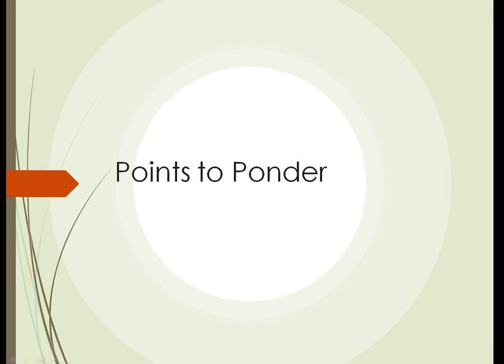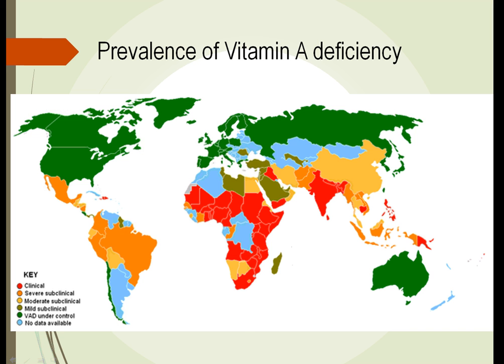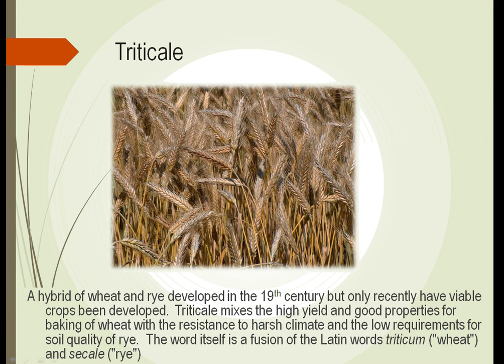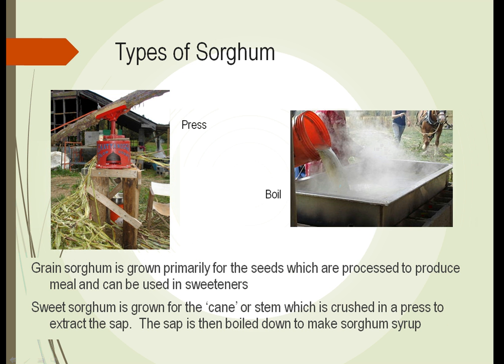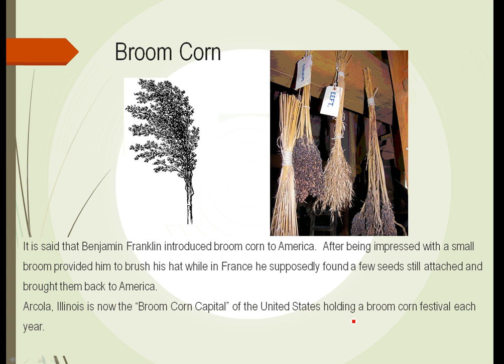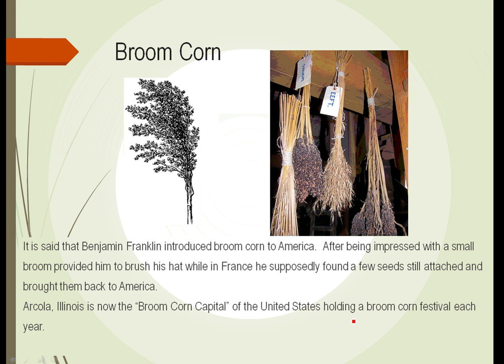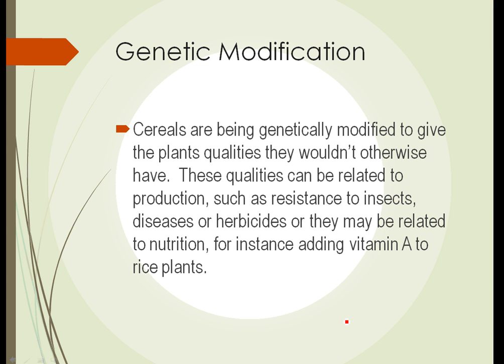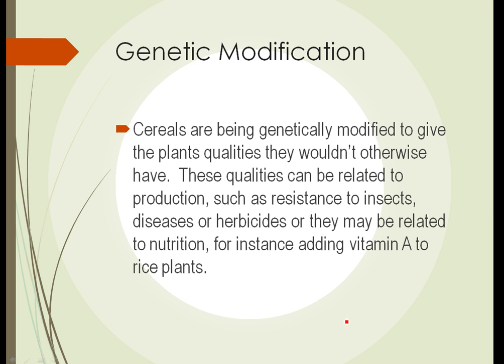HRT125 Unit 4 Part Three Points to Ponder